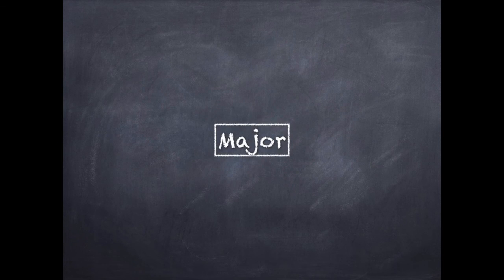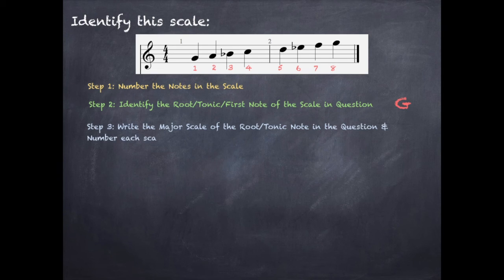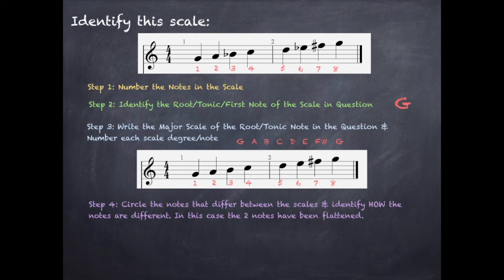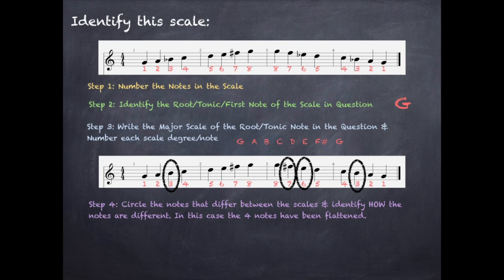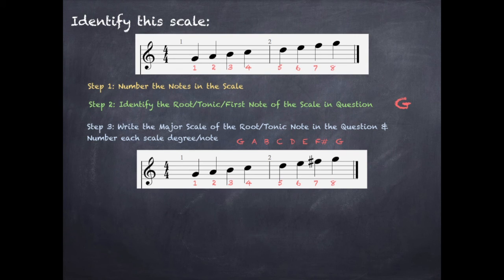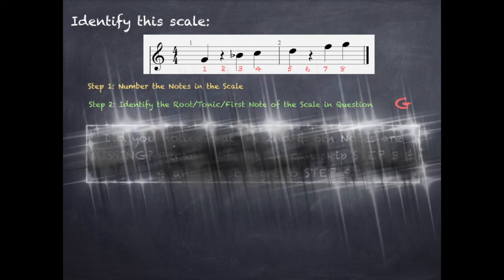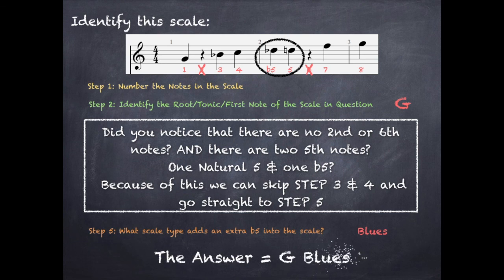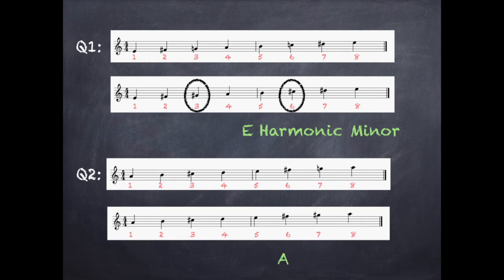SCALES - Scale Recognition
This video explores the techniques used to identify scales that are presented to you in notation form.